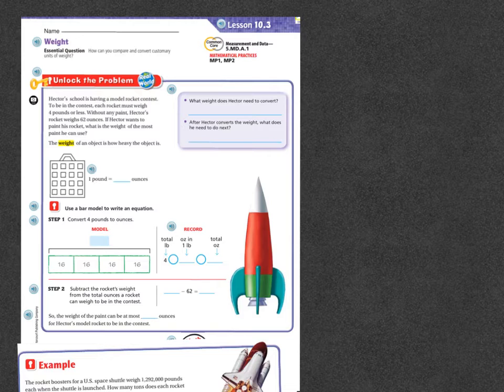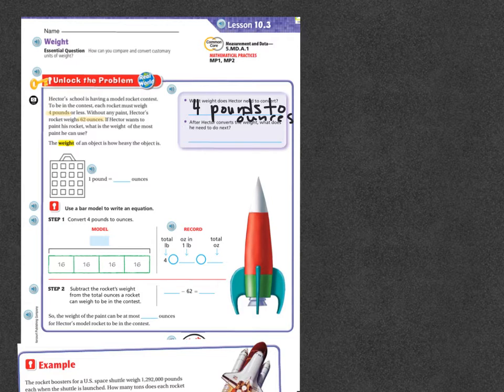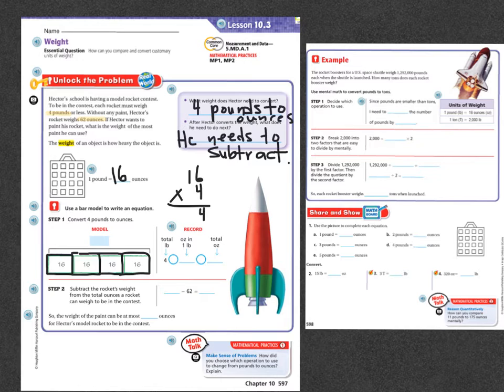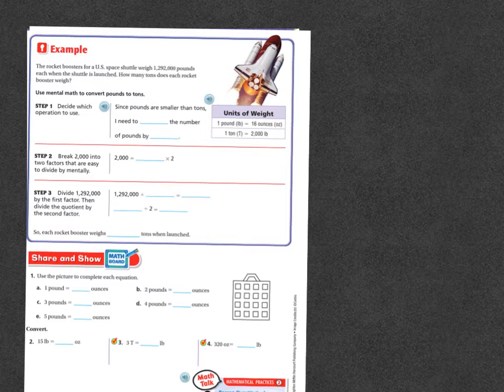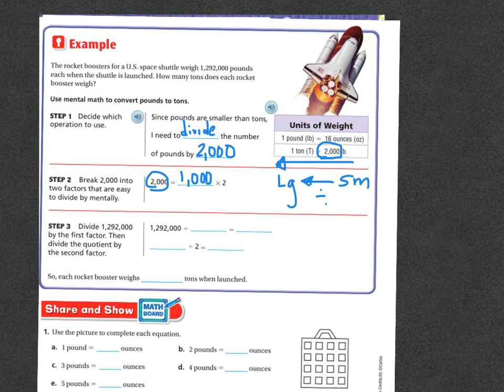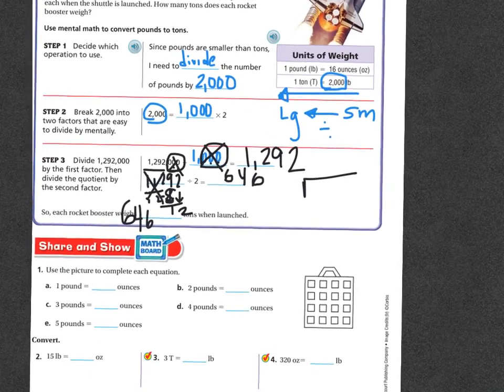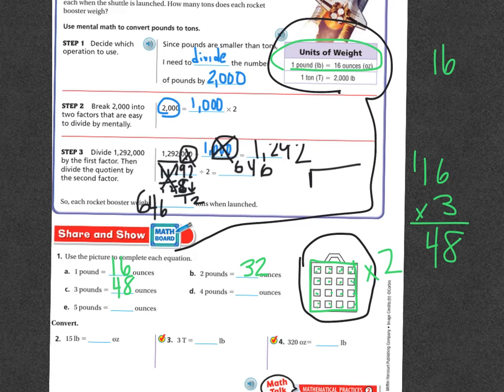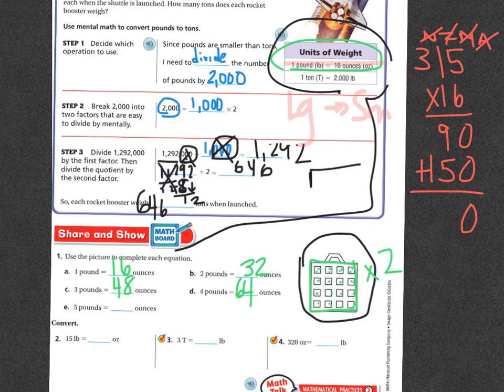Week 6 Day 3 Math with Mrs. Huggins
Please upload your work onto Canvas.